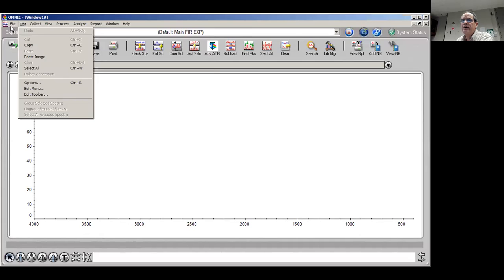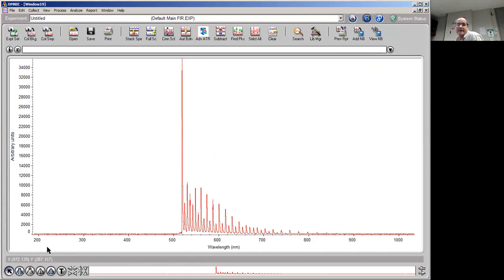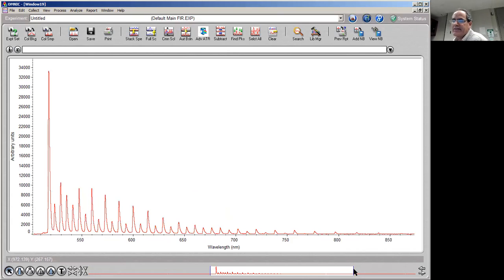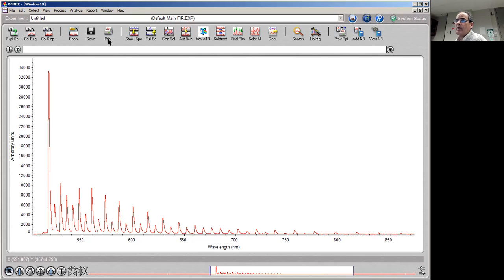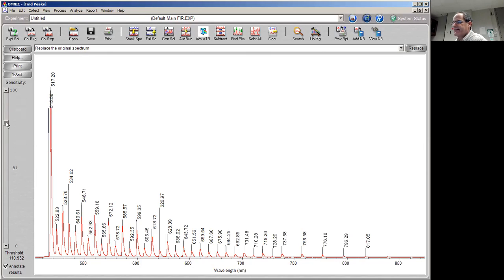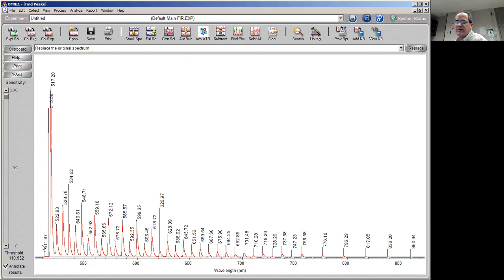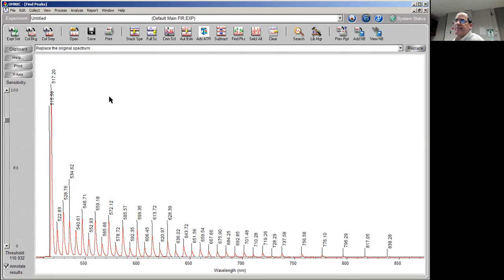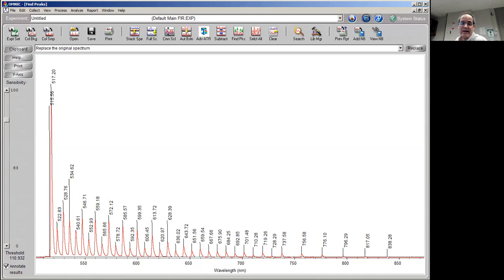Lab 6 QO V3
P331 Lab 6 QO V3